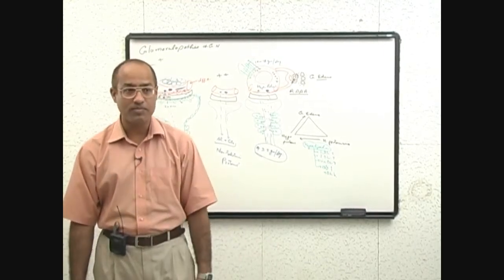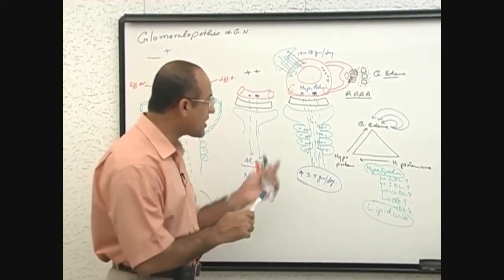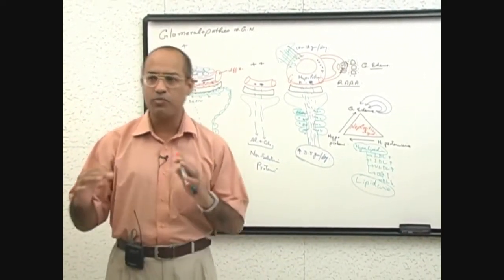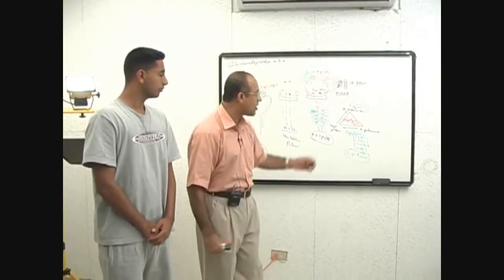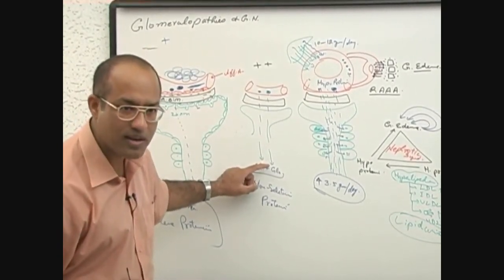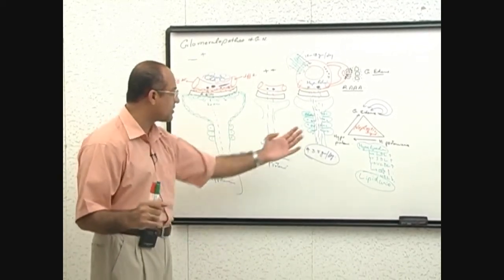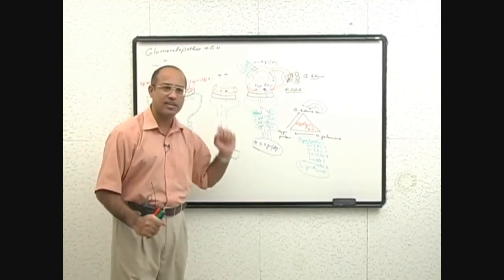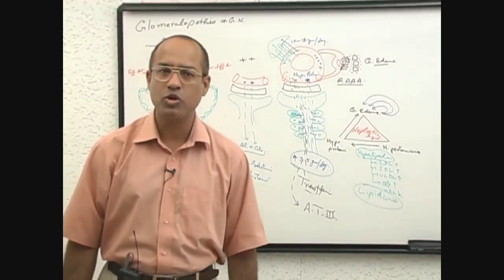Nephrotic Syndrome | Part 6🩺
1. More than 800+ Medical Lectures.
2. Basic Medical Sciences & Clinical Medicine.
3. Mobile-friendly interface with android and iOS apps.
5. Download option for offline video playback.
6. Fanatic customer support and that's 24/7.
7. Fast video playback option to learn faster.
8. Trusted by over 2M+ students in 190 countries.
00:00:00 Complications due to Hyper proteinuria i.e. loss of more than 3.5g protein per day
00:01:53 Nephrotic syndrome
00:05:20 Clinical presentation of Glomerular injury, Recap